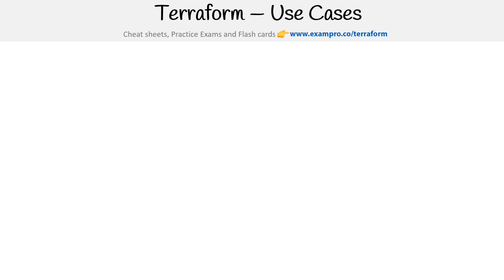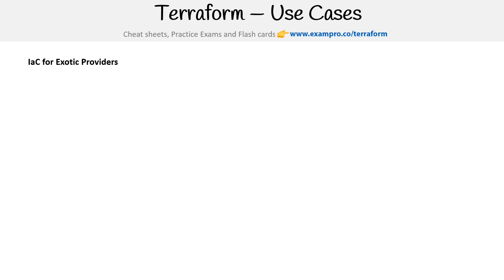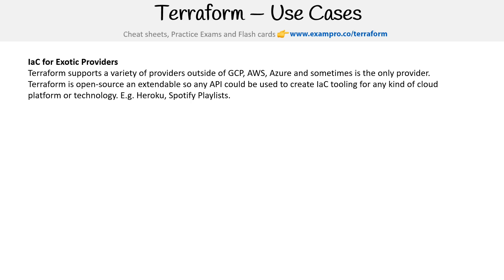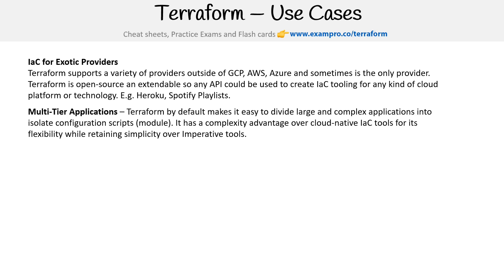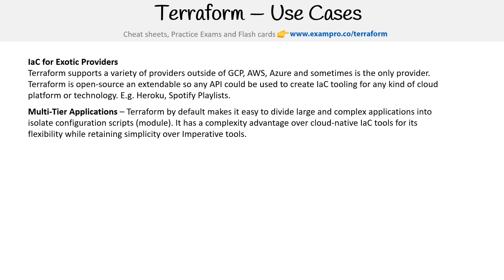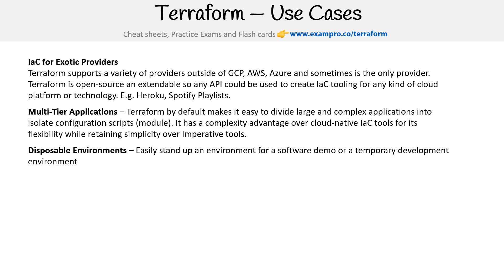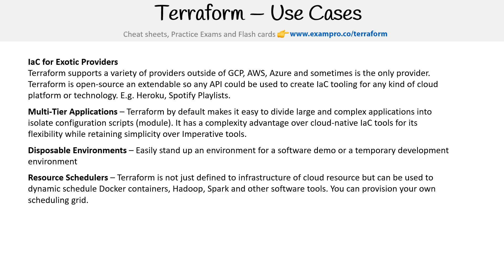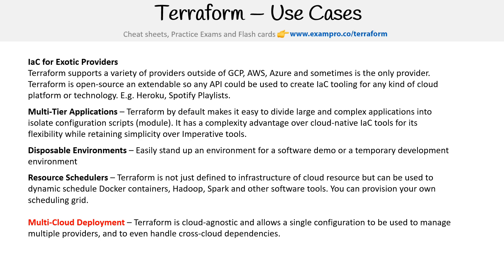Use Cases - HashiCorp Terraform Associate (003)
Explore common use cases for Terraform, from multi-cloud deployments to infrastructure scaling. Learn why Terraform is a go-to tool for DevOps and cloud professionals.